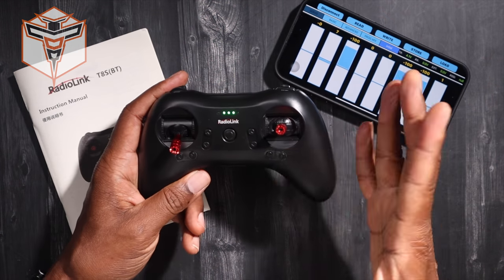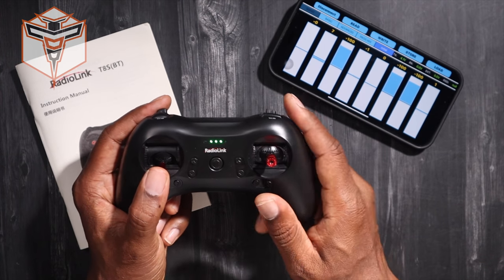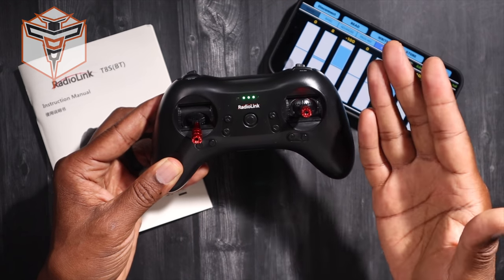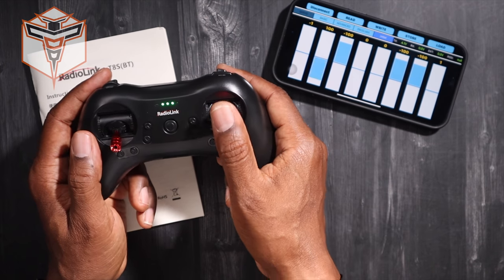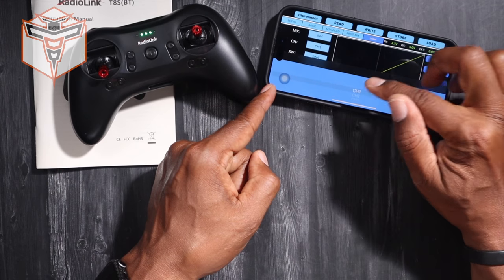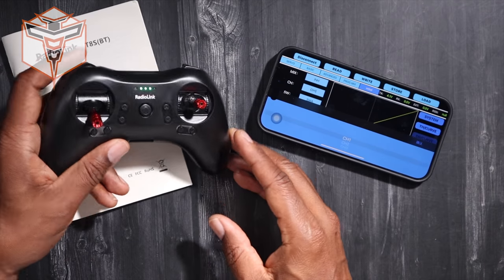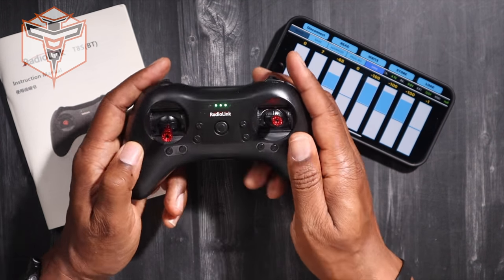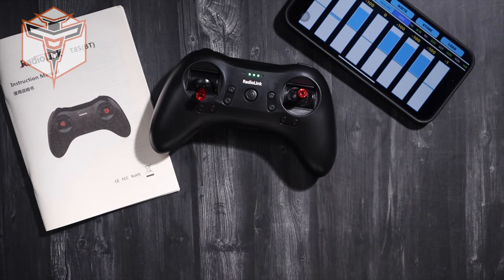Truly Phenomenal RadioLink T8S 8 Ch RC Radio!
This is one awesome RC transmitter, the Radiolink T8S (BT)! It's perfect for all you drone enthusiasts out there, but it's not just limited to drones. This bad boy is compatible with all sorts of vehicles like cars, boats, robots, and even airplanes! Plus, it has a built-in rechargeable battery, so no more wasting money on disposable batteries. And the best part? You can easily set it up through the app on your phone or connect it to your computer. Trust me, this is definitely a game-changer for any RC hobbyist.

AlTone